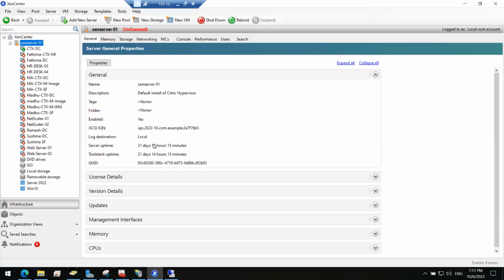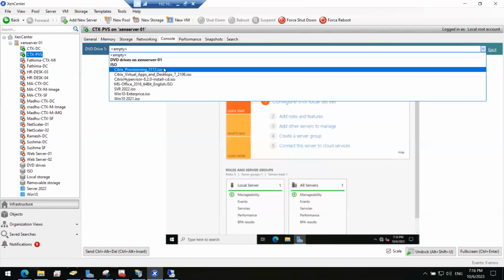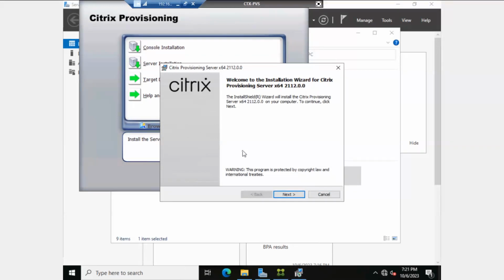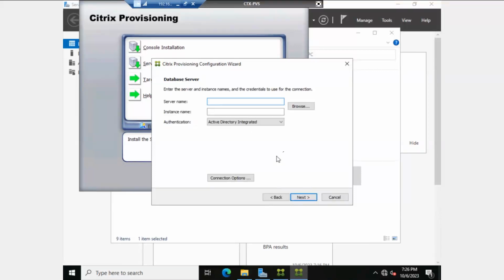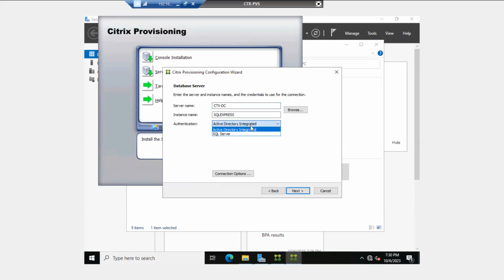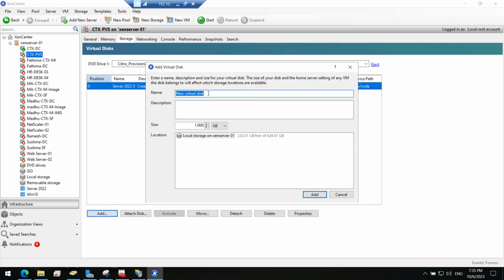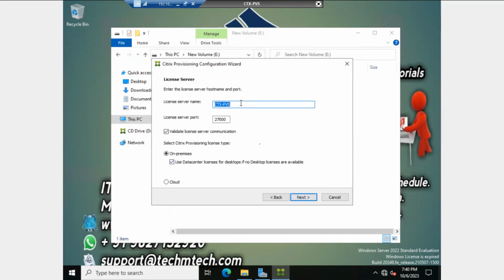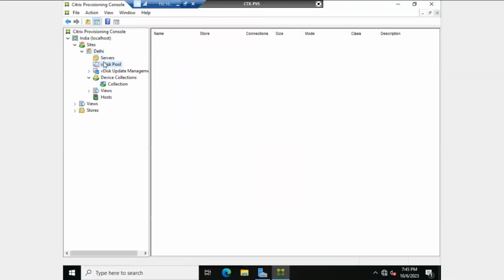Citrix PVS Server Configurations